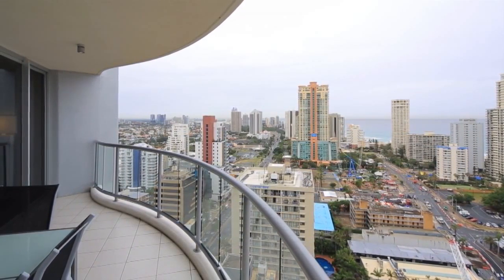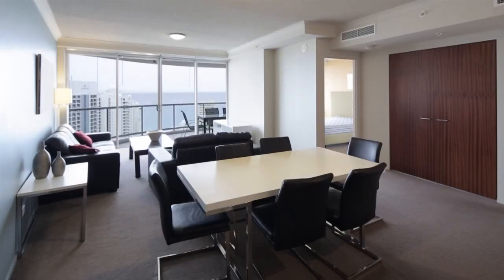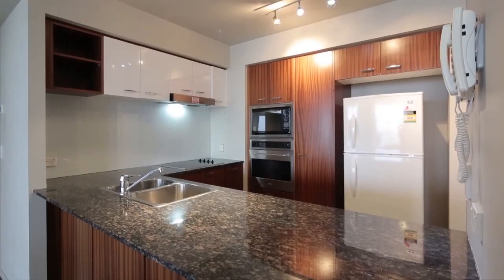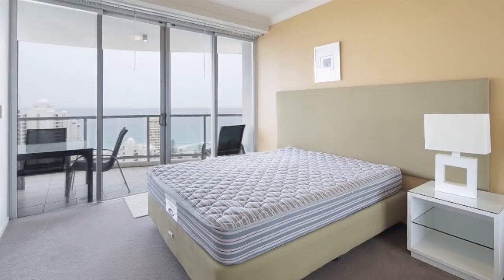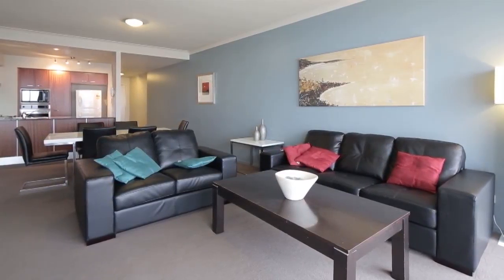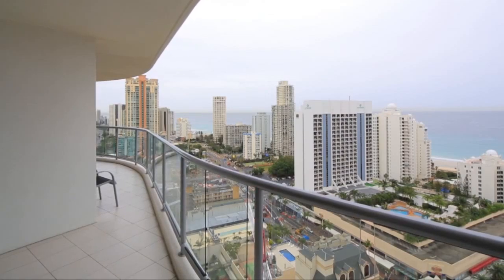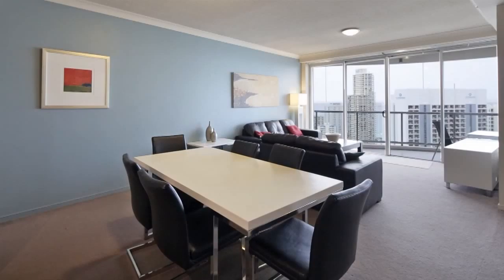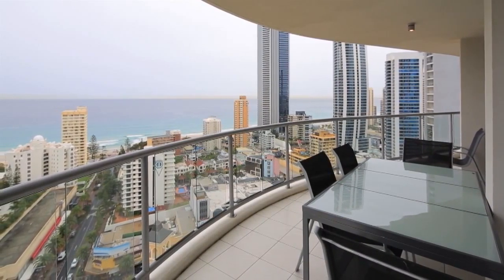2233 Chevron Renaissance, 23 Ferny Avenue - Surfers Paradise (42 by Harry Ranchhod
Property Video shoot of 2233 Chevron Renaissance, 23 Ferny Avenue - Surfers Paradise (4217) Queensland by PlatinumHD for